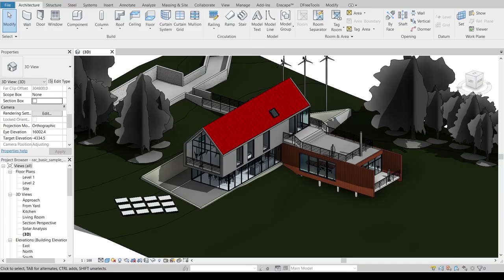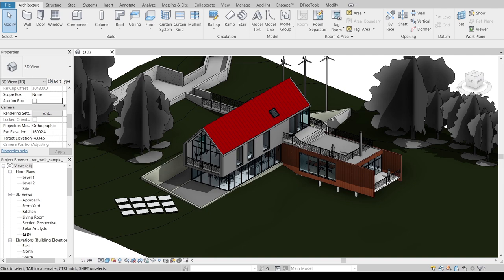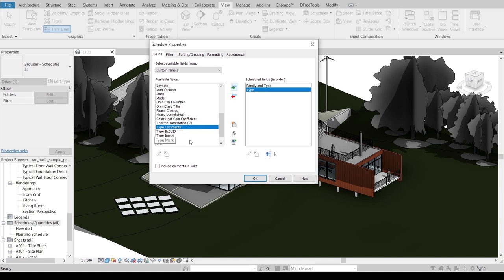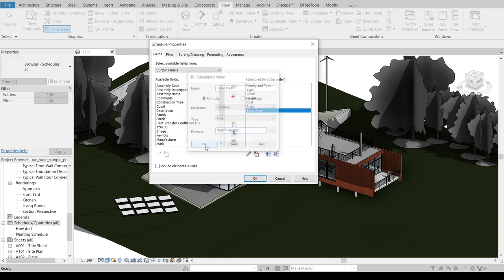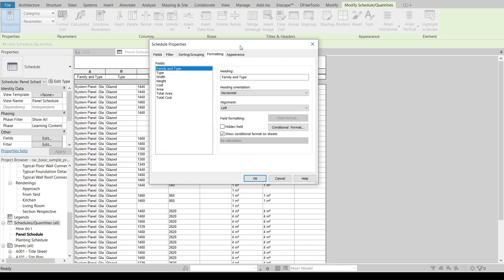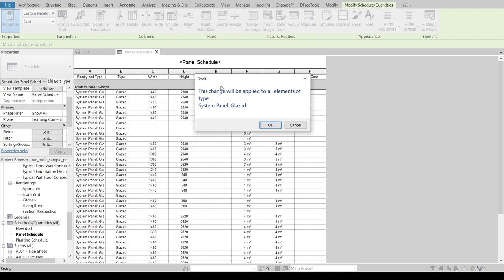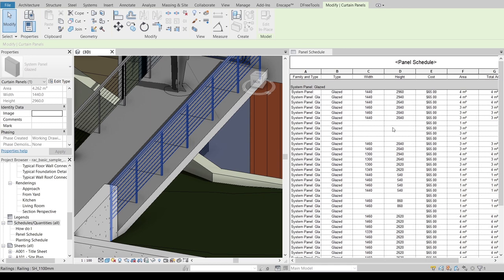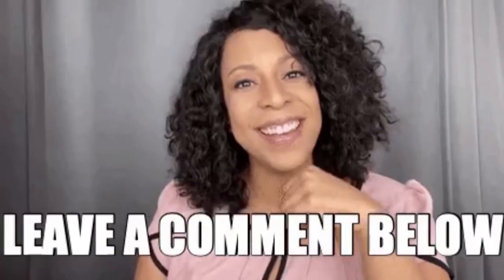Cost Estimate & Schedule in Revit Tutorial | Curtain Panel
Learn how to get a cost estimate and quantity take off in Revit; Basically, Cost estimate, Quantity take-off & Schedule is a scope of work for QS (quantity surveyor) but as an Architect, Engineer & BIM modeler, we're using Autodesk Revit to model our building, school, hotel, residential and high-rise model why don't we use our Revit function to generate Quantity Take - Off, Cost Estimate & Schedule, So, Today I'm so excited to make a tutorial about cost estimate with quick concept and quick overview to understand more about schedule & quantity in REVIT.

Anyway, Let stick around together from start to finish.

RELATED TUTORIAL ABOUT TOPOSURFACE IN REVIT 🔥🔥🔥

CHECK OUT ALL OF PLAYLIST TO BECOME PROFESSIONAL ON REVIT

If you haven't subscribed to our channel, I invite you to subscribe to my channel and like our official Facebook page to learn more about BIM (future construction) and Free Revit tutorial.